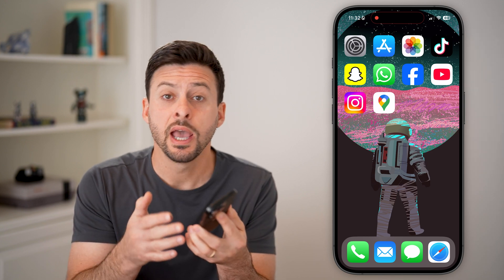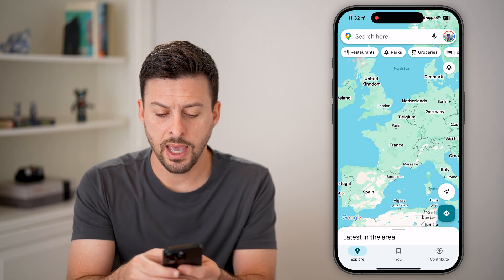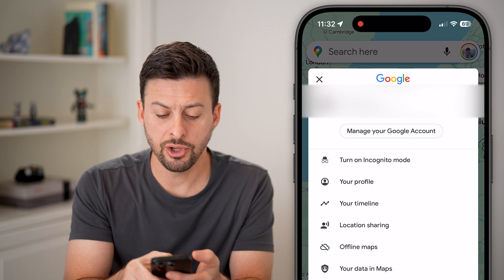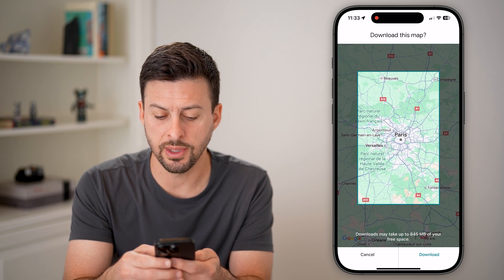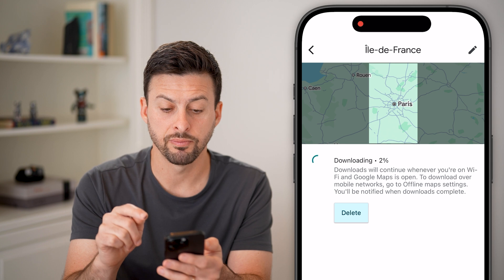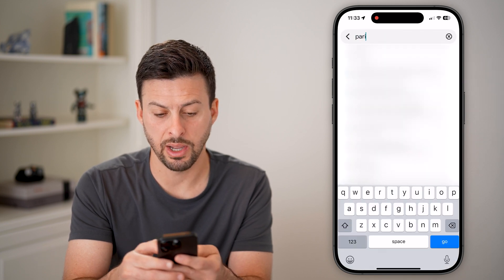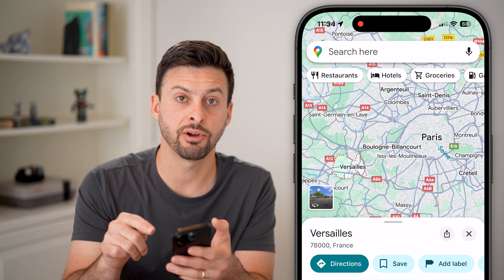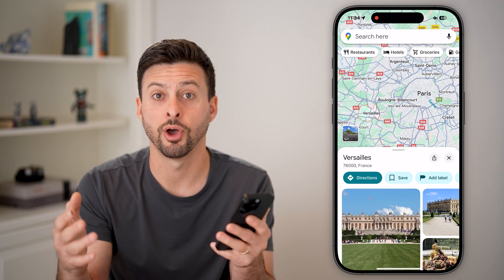How To Use Google Maps Offline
It's easy to use Google Maps while offline if you don't have WiFi or mobile cell signal where you are.